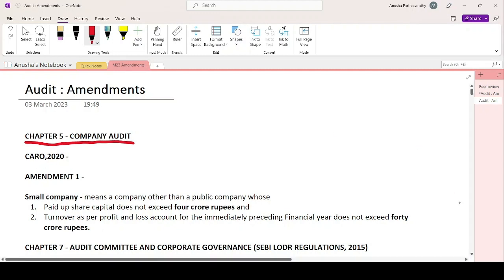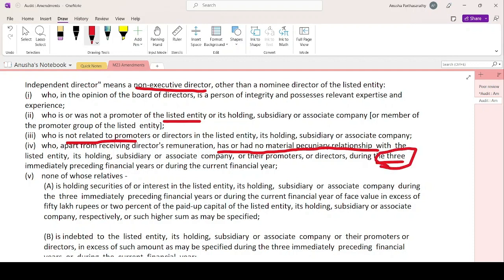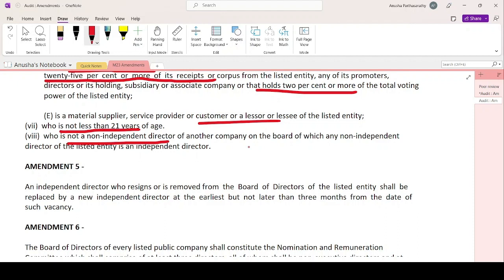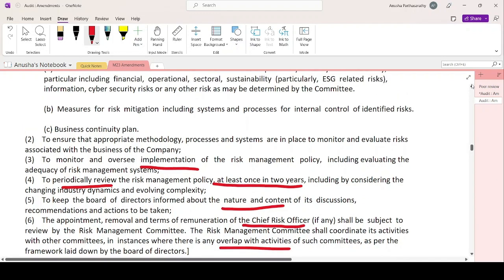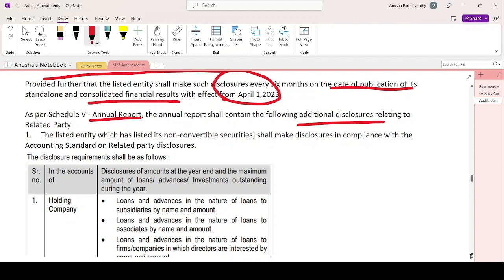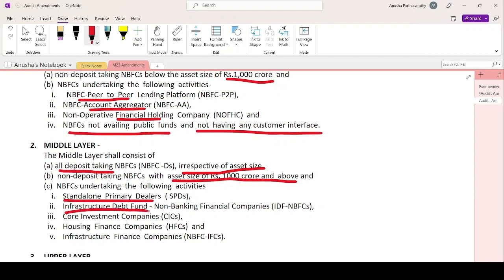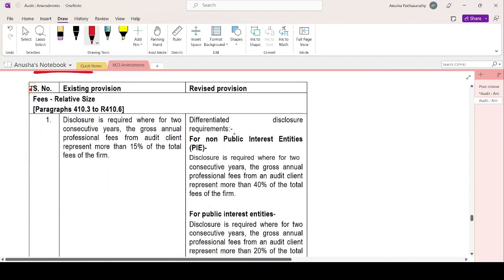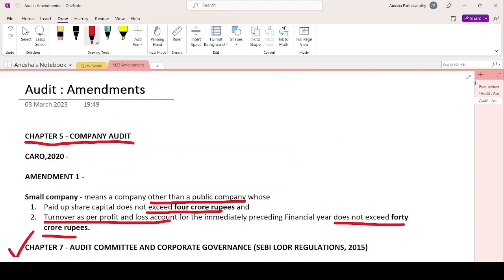Audit Other Chap's Amendments IMP| CA Final Audit (May 2023) - 40mins | By Anusha Parthasarathy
Happy day!
Amendments in Other chapters in CA Final Audit - have been explained in English in 40 mins. Useful for quick revision with conceptual clarity.

credits - PDF source - ICAI CA Final Study material

Happy Learning!